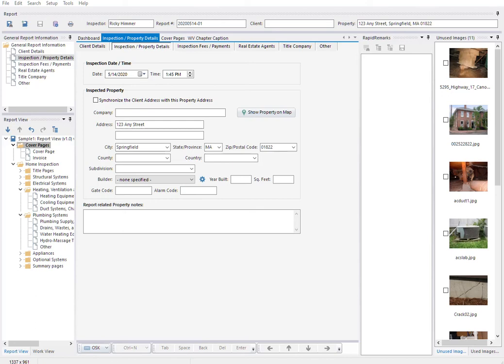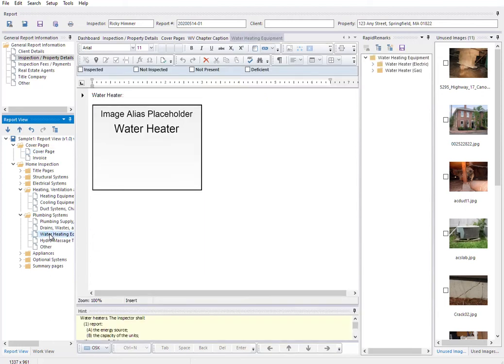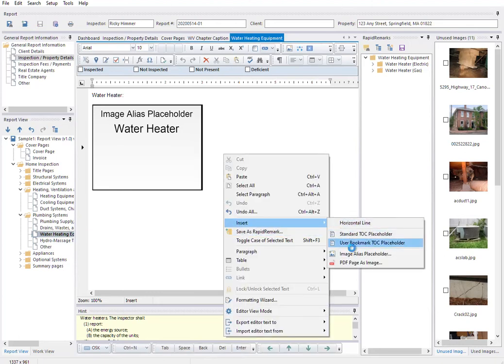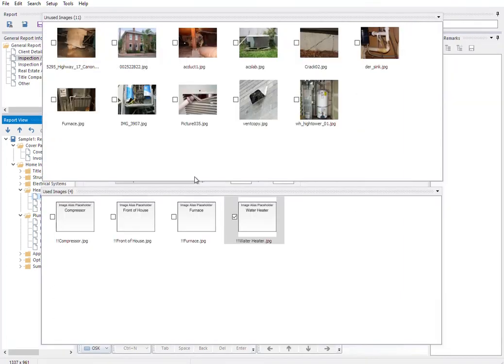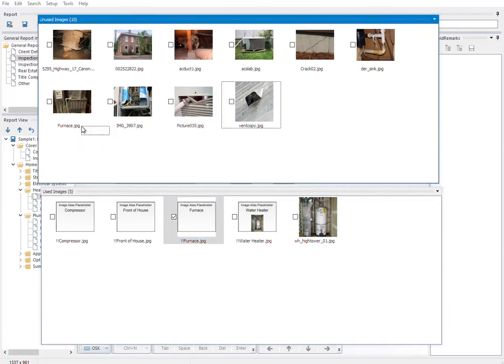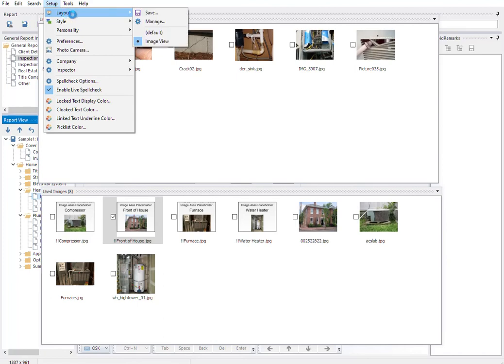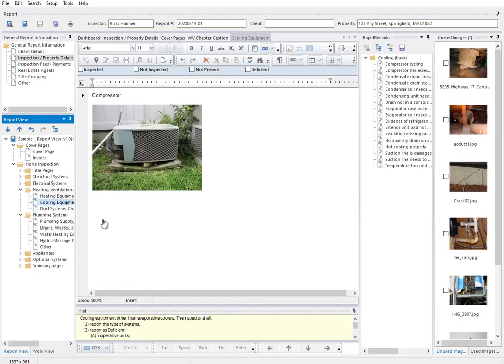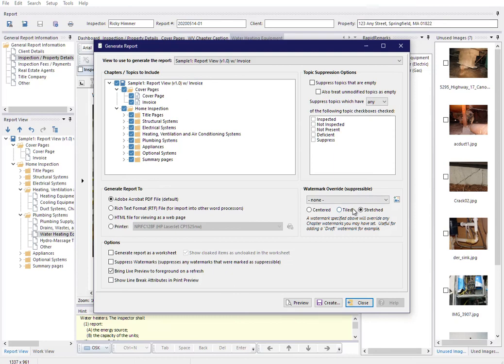WhisperReporter v2 feature: Image Placeholders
A quick demonstration of one of the new features that will be available with WhisperReporter Version 2 called Image Placeholders.  This feature allows you to create templates with pre-defined spots for images that you typically take for an inspection.  Once images are loaded, you can then drag an image directly onto a placeholder in the image panels without needing to go into each topic that the image should appear in.  The placeholder will dynamically bring in the "image alias" assigned to that placeholder as if you dragged and dropped it into the topic manually.